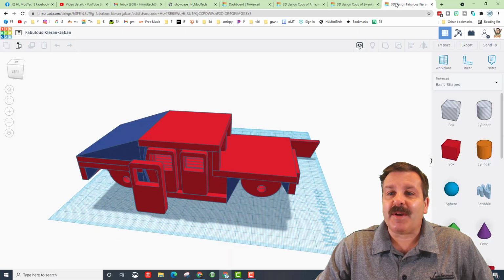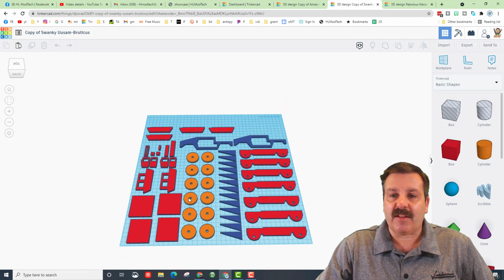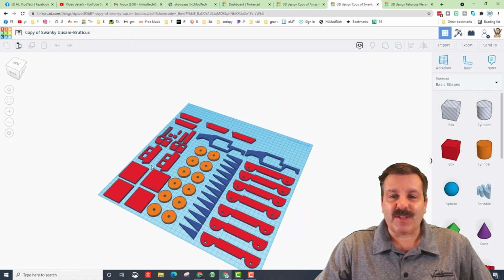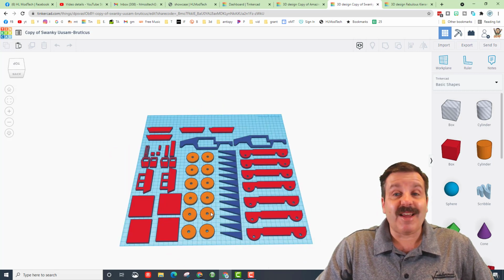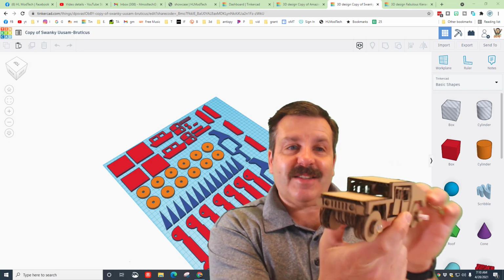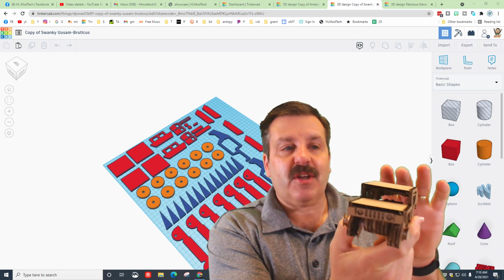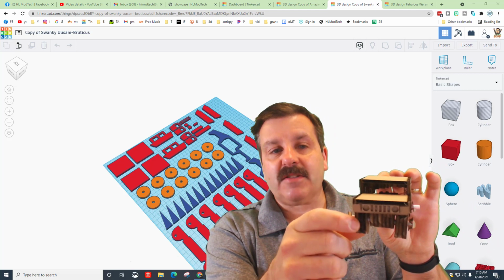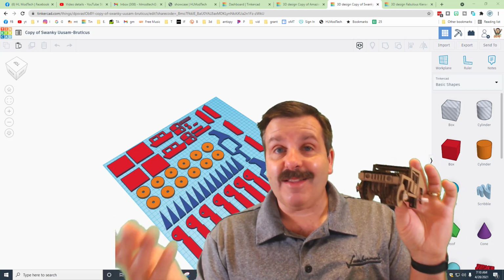Laser Cut Tinkercad Bi-Plane & Hummer by Heath | Designer Showcase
Have a glorious day and keep Tinkering! Heath is an 8th grader in my Modular Technology course. He has been using his free time to create some epic Tinkercad items.  A few of his awesome designs are available on Thingiverse to be cut with a laser  as well.

Coming Soon - Hummer